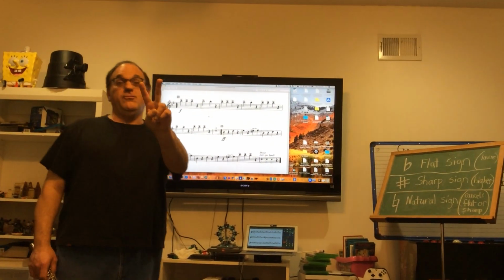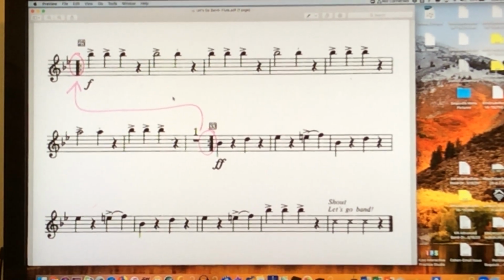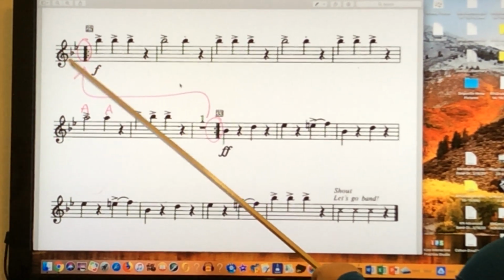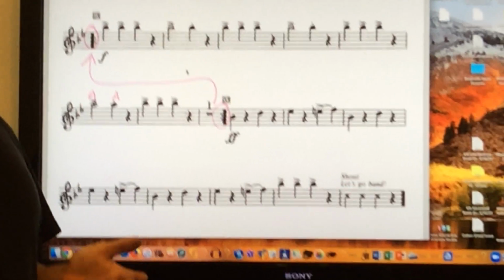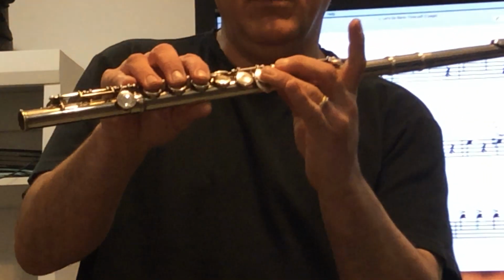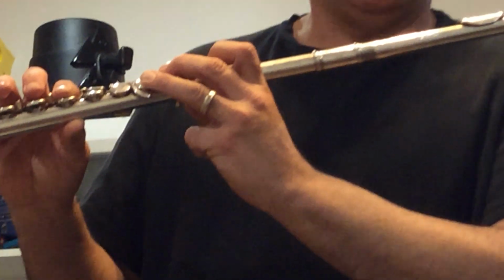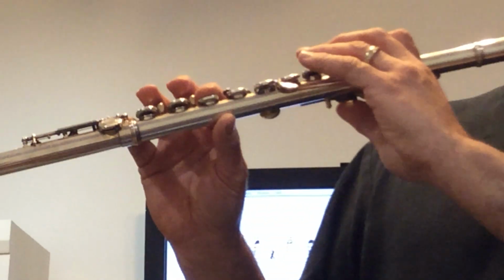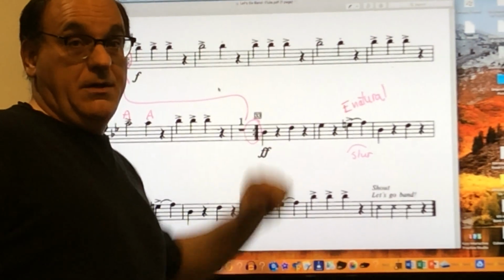Flute Part 2 Video Let'sGoBand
This is Part 2 for Intermediate Flute Players to help learn Let's Go Band.